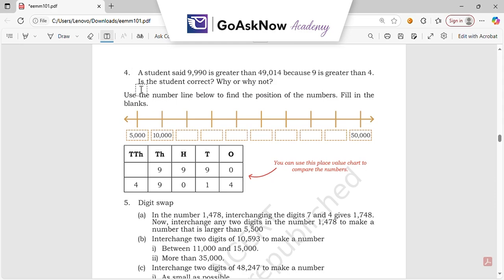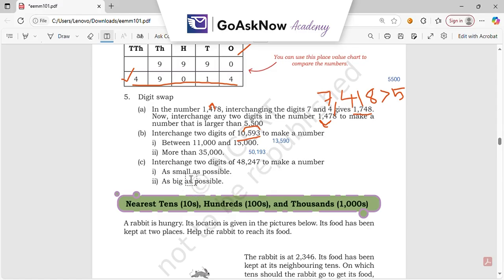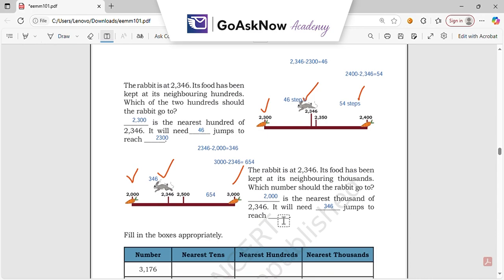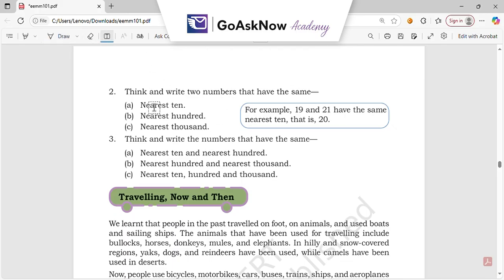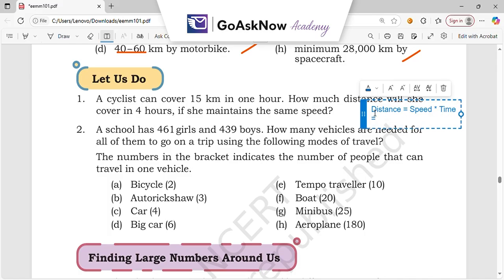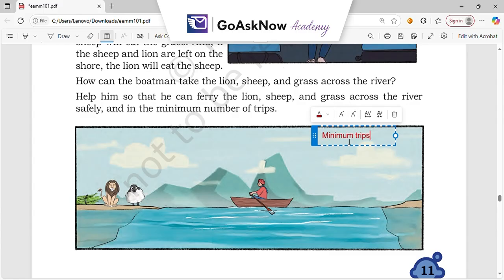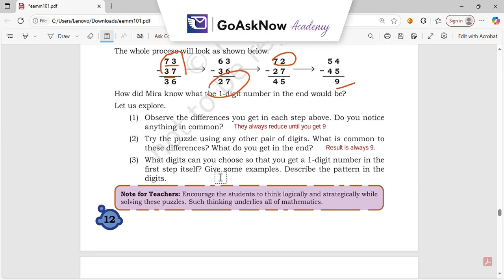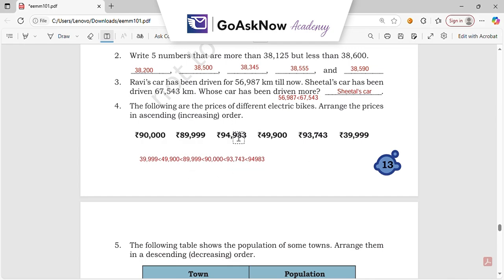Class 5 Maths Chapter 1 – We the Travellers (Part 2) | CBSE 2025–2026 Syllabus | GoAskNow Academy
Welcome back to GoAskNow Academy’s Class 5 CBSE Maths series!
This is Part 2 of Chapter 1 – “We the Travellers” from the 2025–2026 CBSE syllabus.

🎒 In this part, we dive deeper into:
🔹 Understanding long-distance travel and time
🔹 Simple maths through real-life stories
🔹 More practice questions with clear explanations
🔹 Interactive learning for better understanding

💡 Ideal for:
✔️ Class 5 students
✔️ Parents and tutors
✔️ CBSE learners following the 2025–26 syllabus

👩‍🏫 All content is explained in a student-friendly, visual, and easy-to-grasp manner.